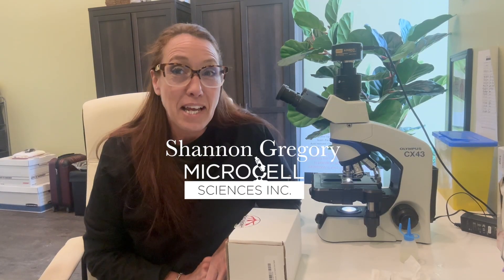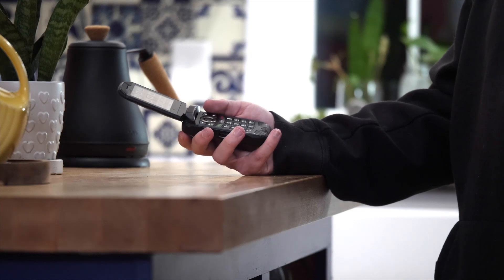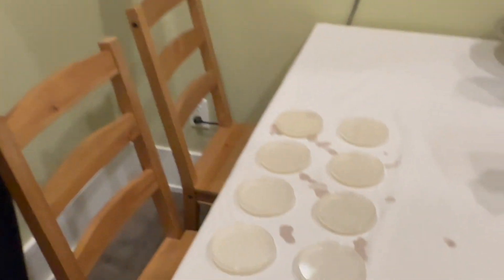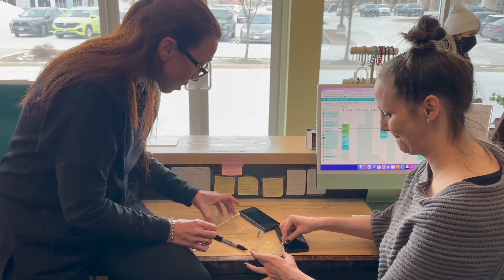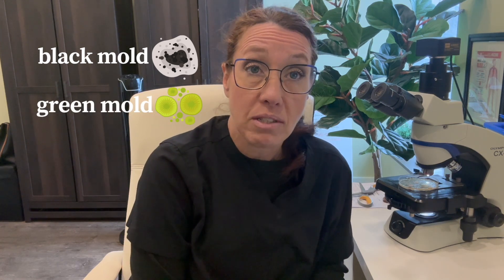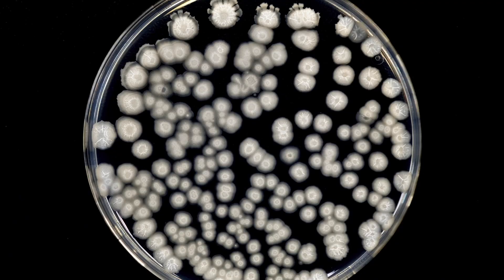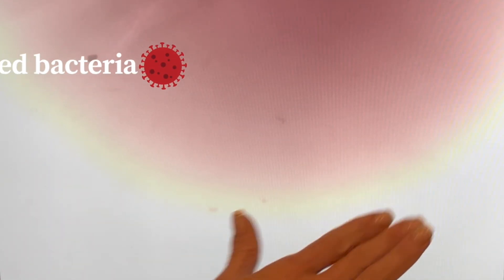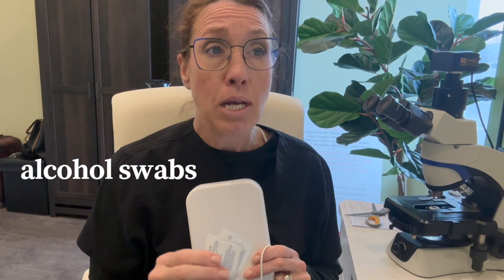We Swabbed Our Phones… The Results Will Shock You!🤯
Ever wondered how dirty your phone really is? We swabbed our cell phones and grew the bacteria in Petri dishes—what we found was absolutely shocking! 😱🔬

Shannon goes around swabbing different people’s phones to see how much bacteria lurks on our screens. She takes an even closer look under the microscope to see what types of bacteria! From common skin bacteria to potentially harmful germs and even mold spores, our phones might be way dirtier than we think. 🤢📱

Check out this video for tips on how to keep your phone cleaner! You’ll never look at your phone the same way again!

UV Phone Sanitizer
Phone cleaner
Sterile Wipes